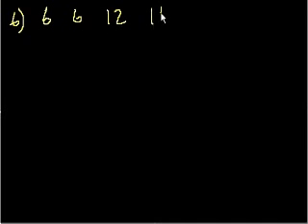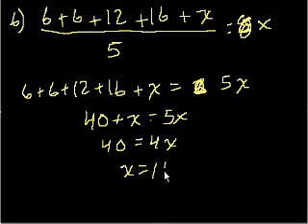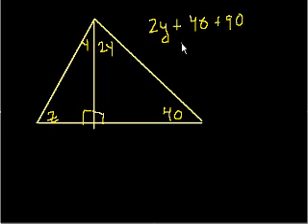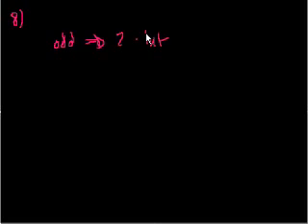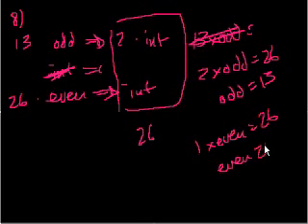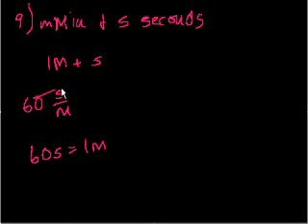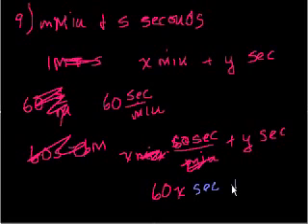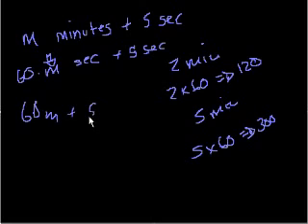SAT Prep Test 5 Section 7 Part 2